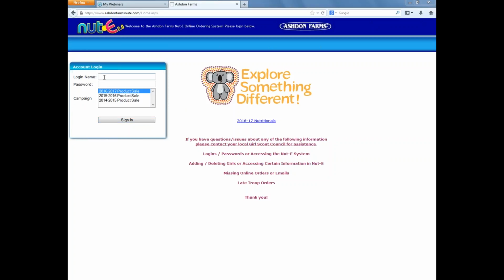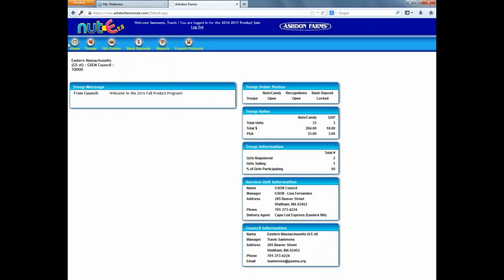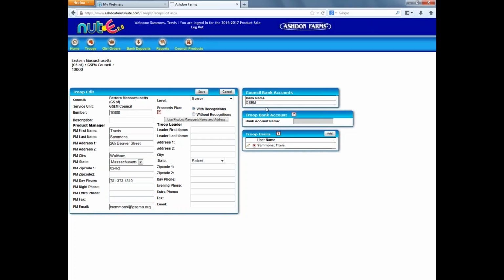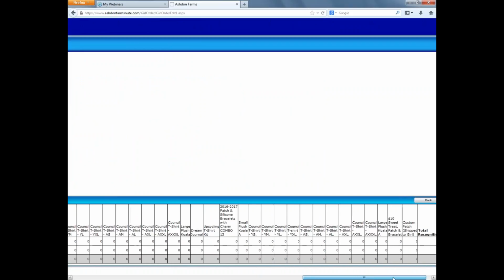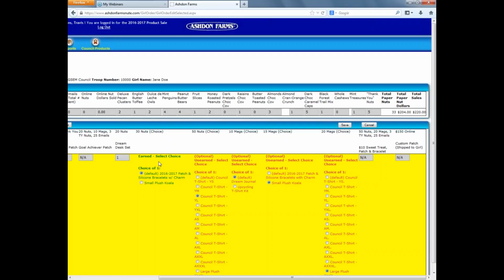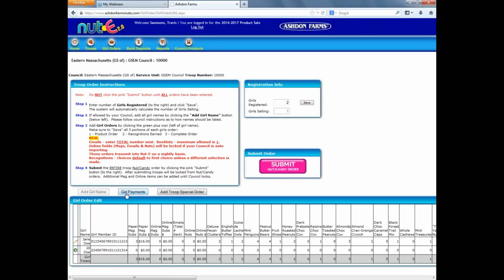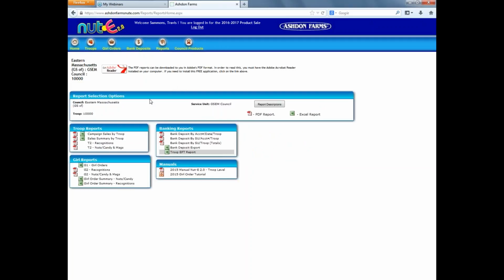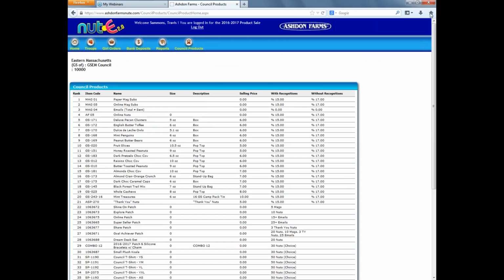Nut-E Troop Training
Training for troop volunteer using the Nut-E system to order candy and nut products.